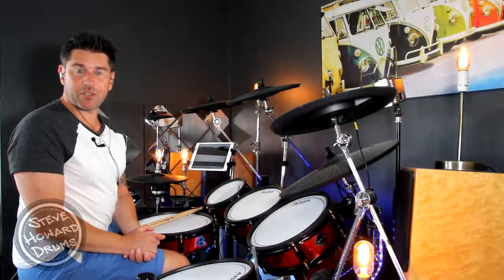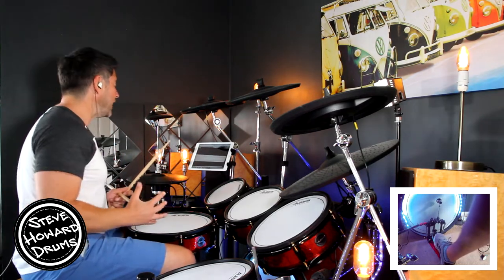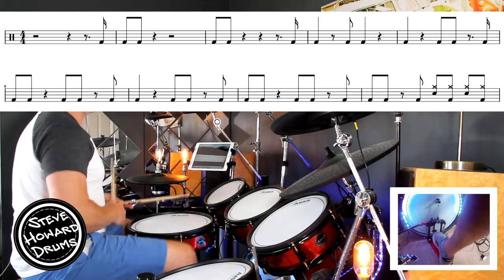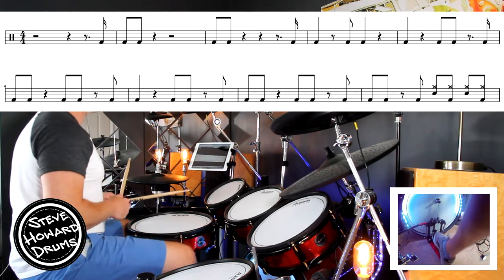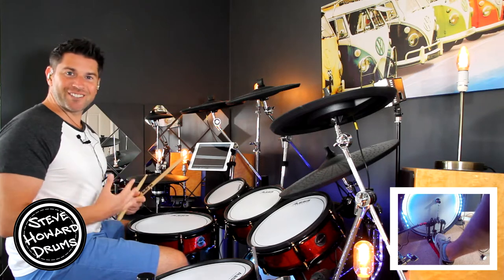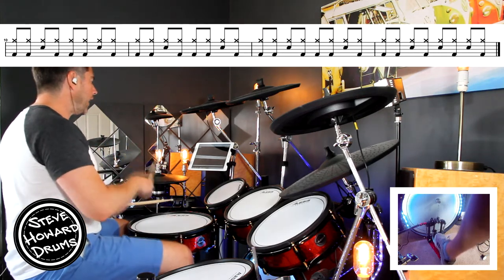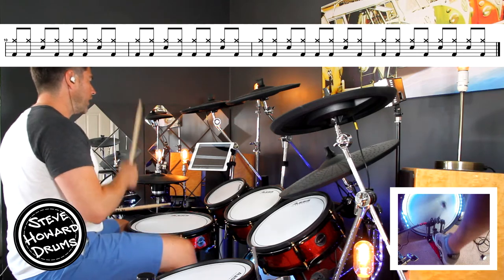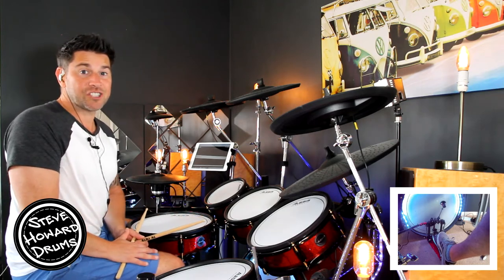Eminem - Lose Yourself - Drum Tutorial Lesson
Learn how to play Eminem - Lose Yourself - Drum Tutorial Lesson
This is a great song to learn on the drums. I play the main drum parts up to speed and then I break them down using on screen notation.